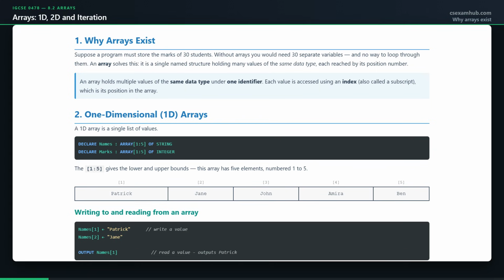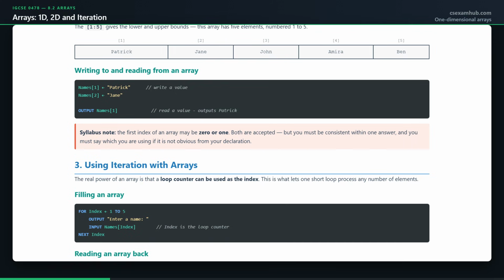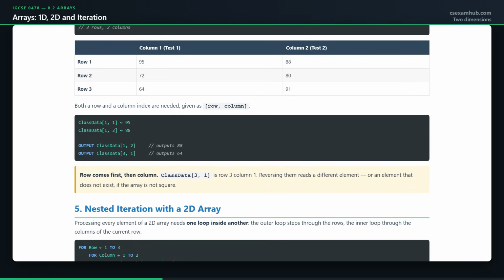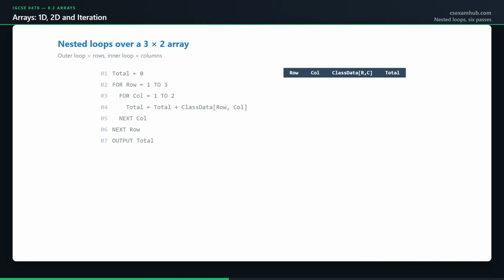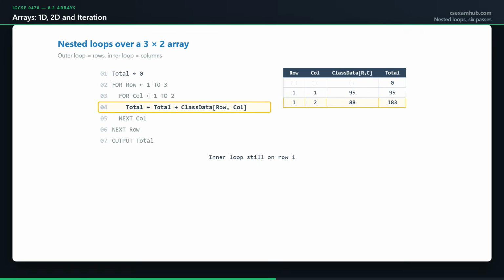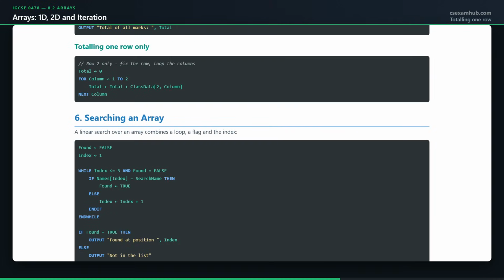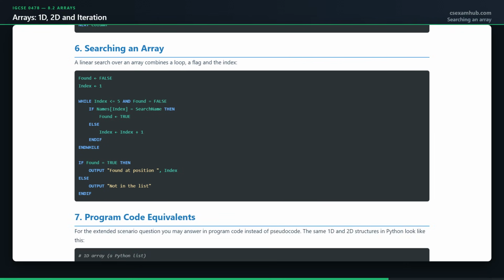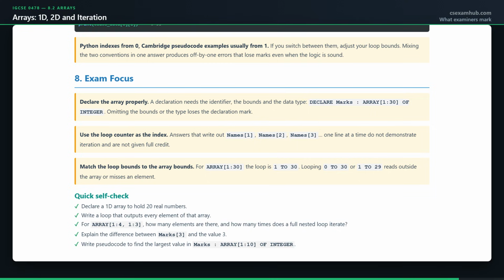Arrays - 1D, 2D and Iteration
One name for many values — and the nested loop that walks a table

Covered in this video:

- Why arrays exist
- One-dimensional arrays
- Arrays with a loop
- Two dimensions
- Nested loops, six passes
- Totalling one row
- Searching an array